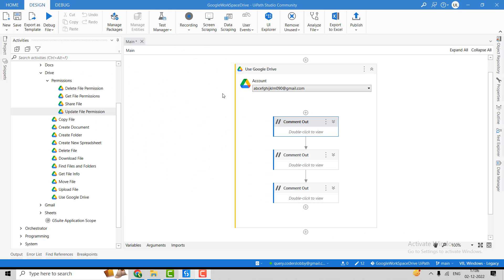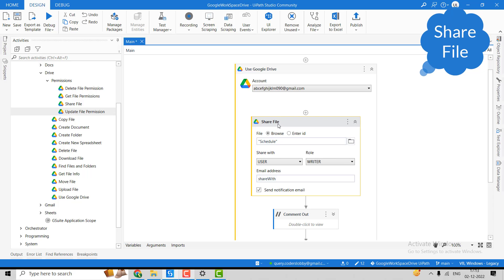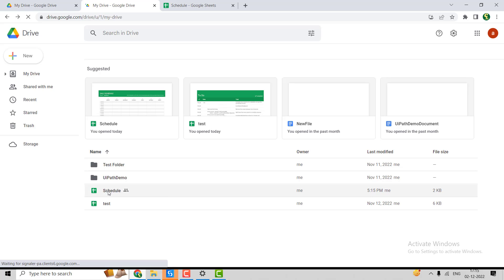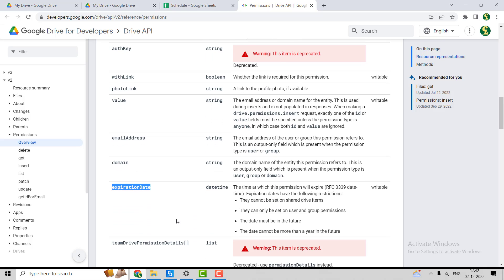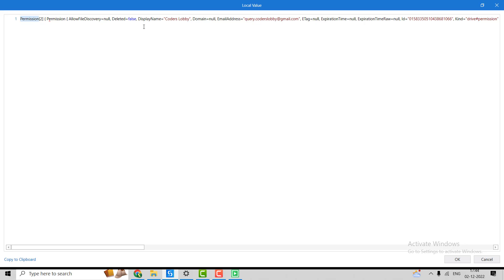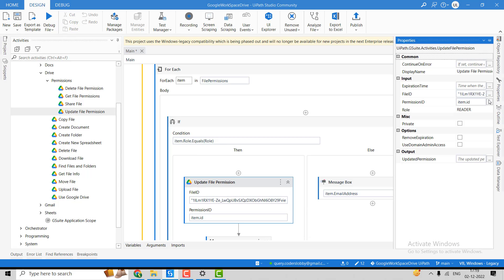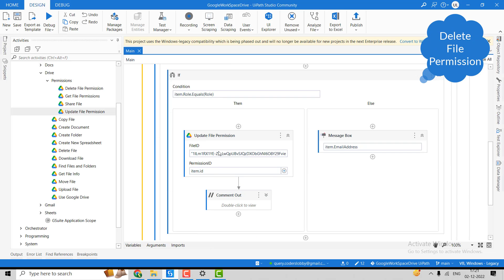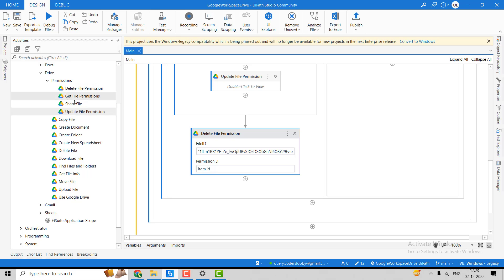UiPath Drive Permissions Activities | Google Drive file permission | UiPath Google Workspace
0:00 Introduction
1:35 Share File Permission
4:10 Get File Permission
7:25 Update File Permission
9:30 Delete File Permission

The UiPath.GSuite.Activities package helps you automate Google Workspace (formerly known as G Suite) applications, including Google Calendar, Google Drive, Google Sheets, Gmail, and Google Docs.

With the Google GSuite Activities Package, you can create & modify Google Calendar events, manage Google Drive files, read & send GMail messages, create new Google Sheet spreadsheets, and Google Docs documents.

🖥️Video Summary 👉
In this video we learn how to split single column into multiple columns in excel by UiPath.

►►►►►► Tags ◀◀◀◀◀◀◀◀
uipath
uipath tutorial
uipath projects
rpa projects
ui path
uipath rpa
rpa uipath tutorial
gsuite
gdrive Share File Permission
gdrive Get File Permission
gdrive Update File Permission
gdrive Delete File Permission